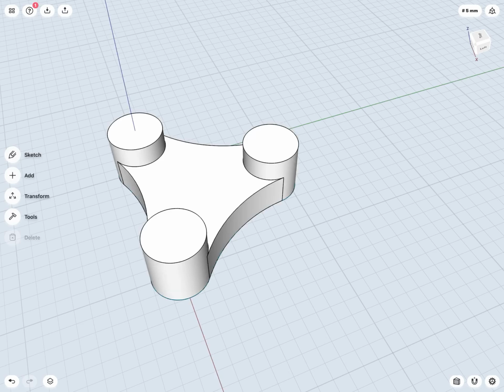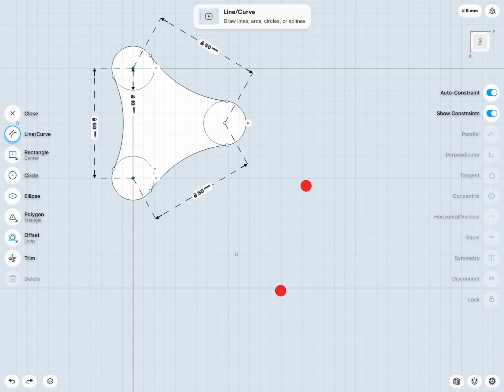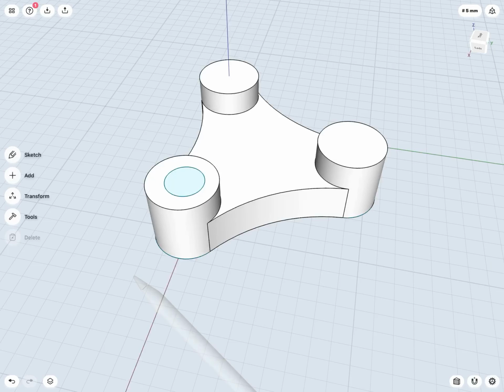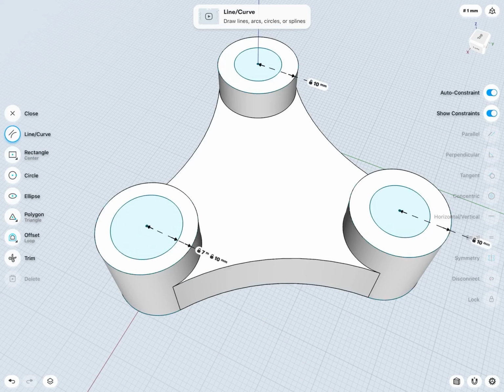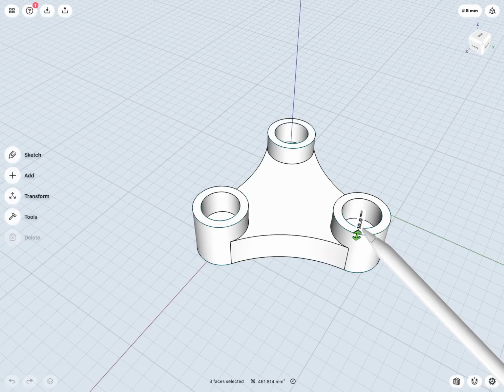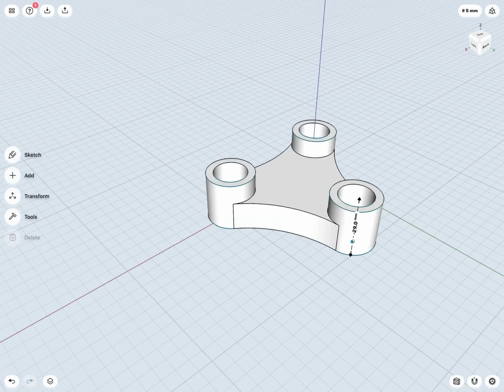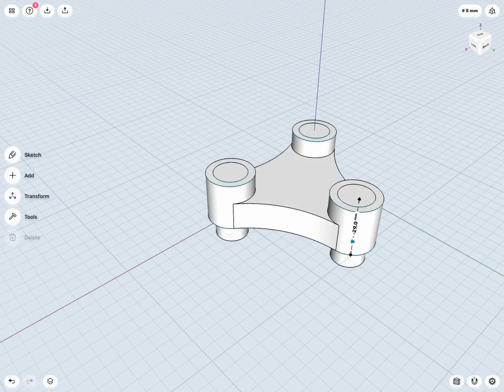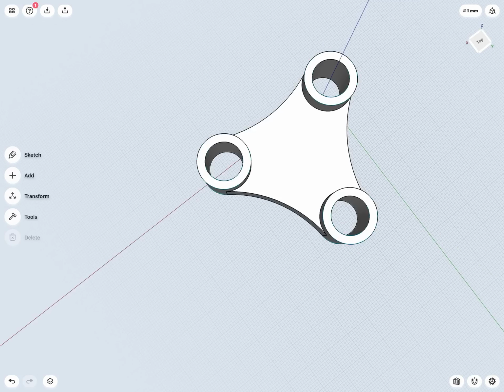Cut bodies and create holes | Shapr3D for Beginners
Cut holes, add, or remove materials from a body by extruding closed sketches on the body’s planar face. Explore the three types of extrusion; these are Boolean operations you can use to unite or intersect multiple bodies with each other, or subtract them from each other.